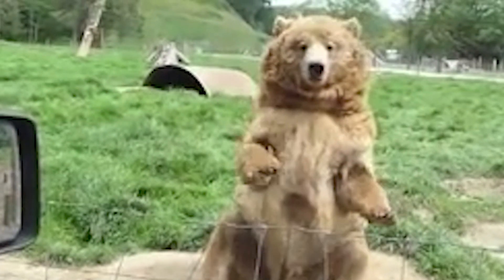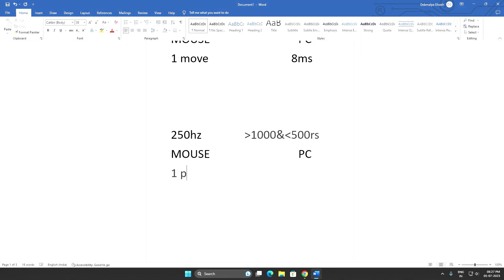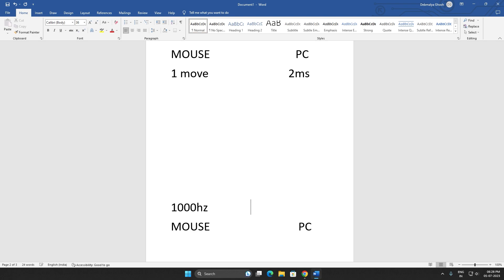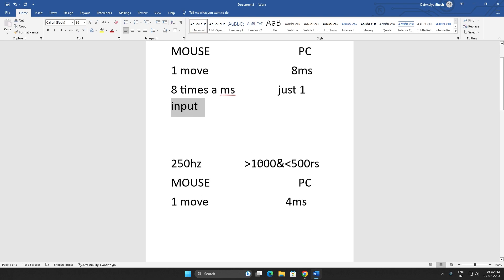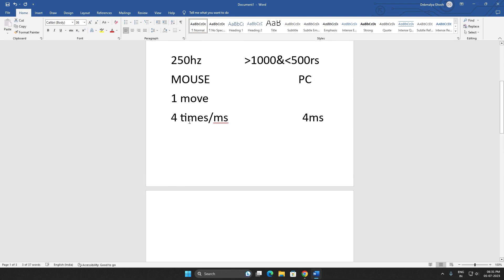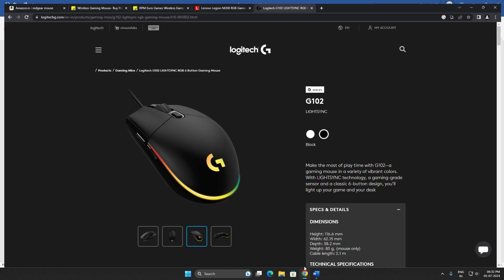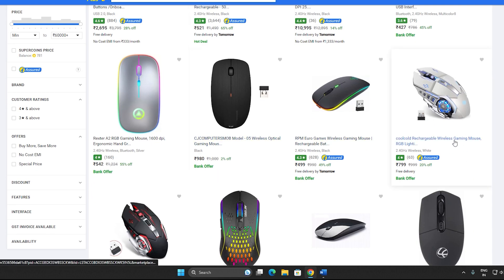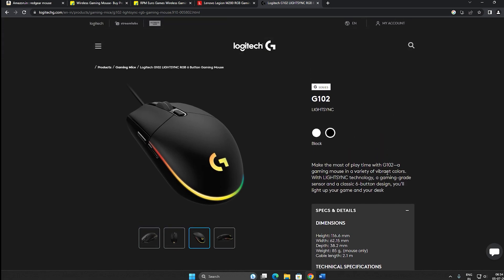Does gaming mouse make you better? Mouse polling rate or report rate detailer explanation